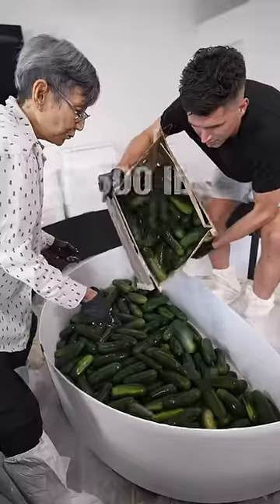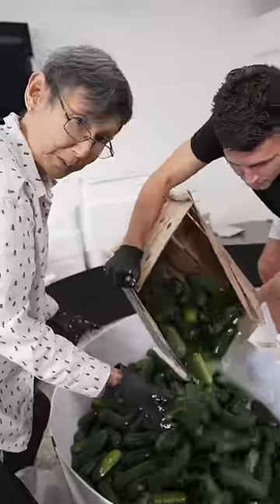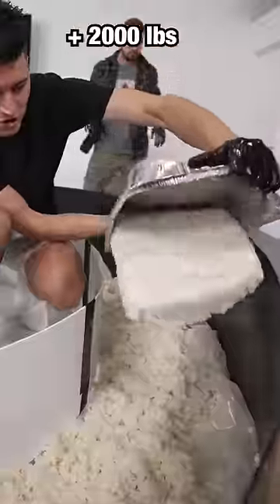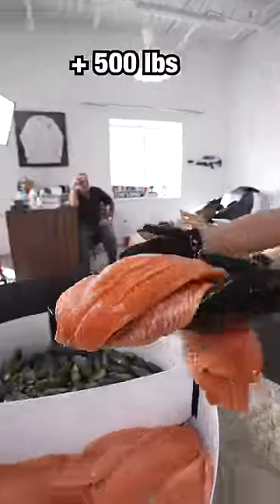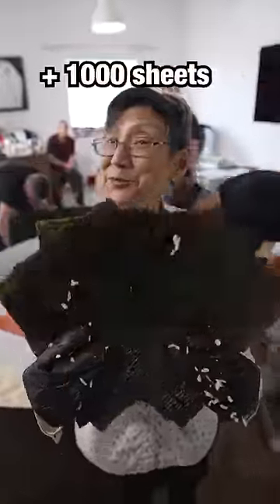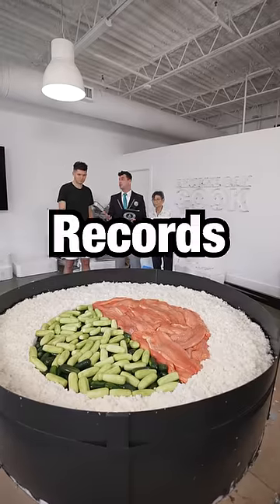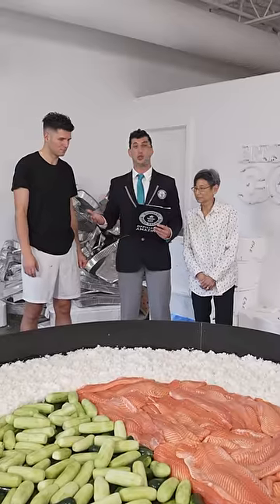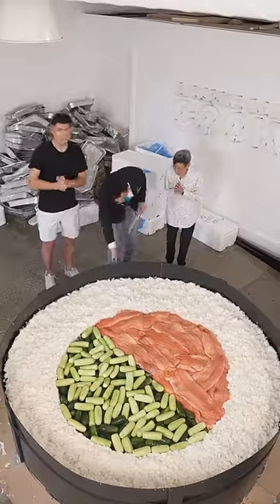World's Largest Sushi Roll (ft. Lynja)